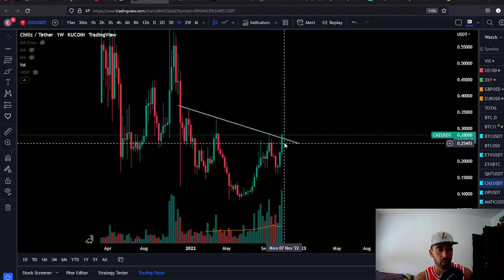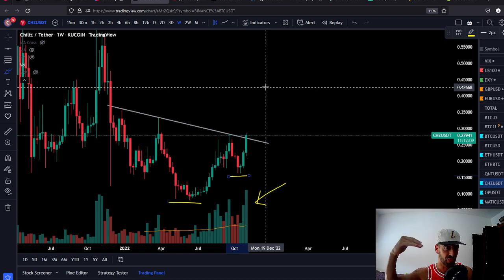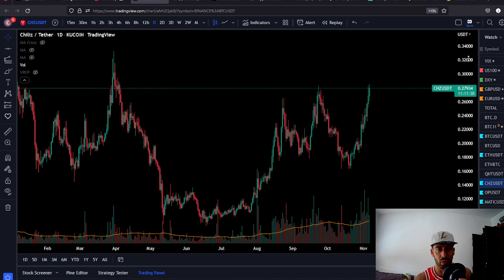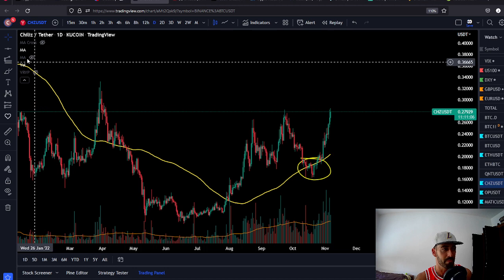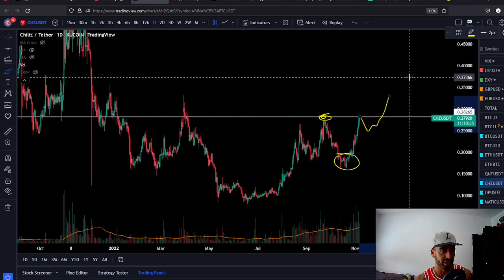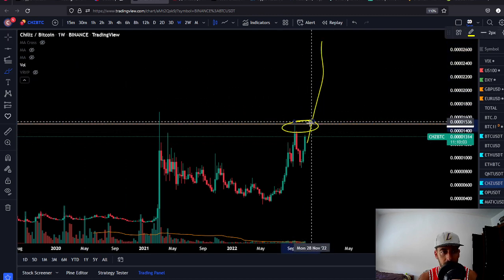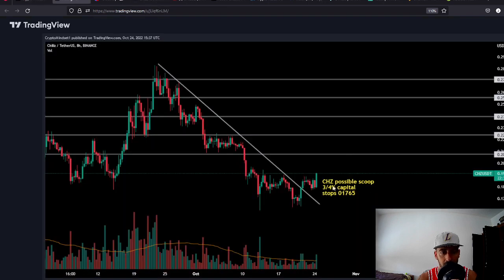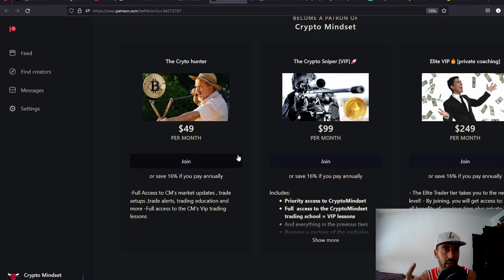CHILLIZ (CHZ) WILL KEEP PUMPING💲💲💲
✘ VIP Chat
Twitter    CryptoMindset$ @CryptoMindset4
NOTHING I SAY IS A FINANCIAL ADVICE